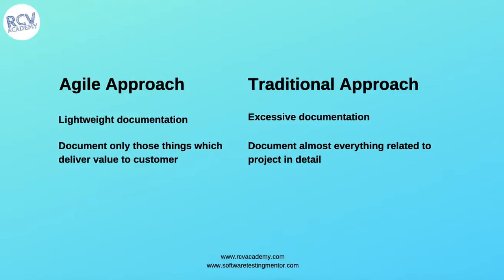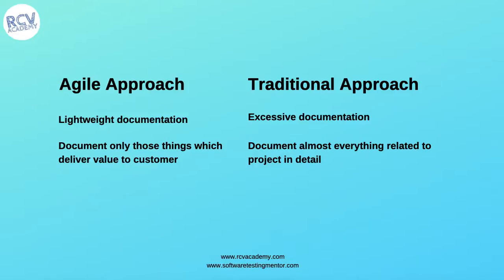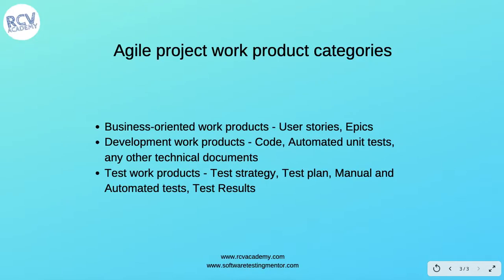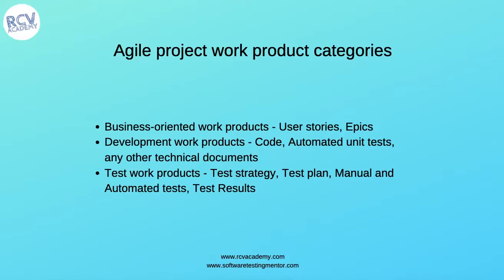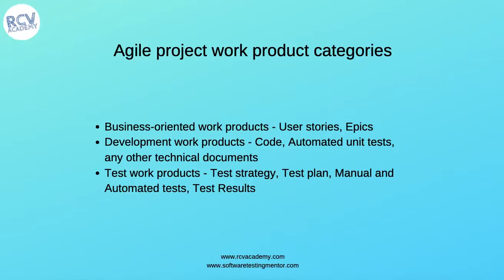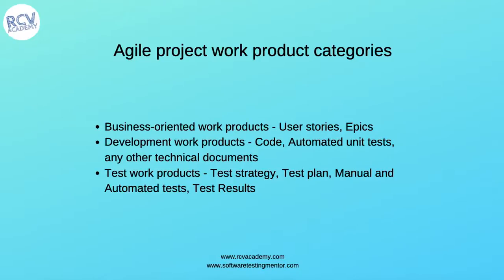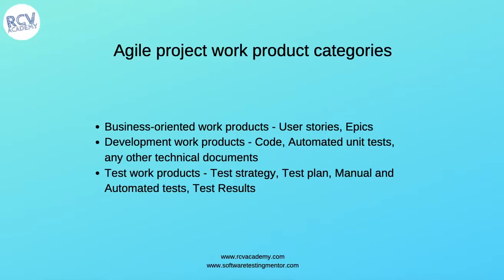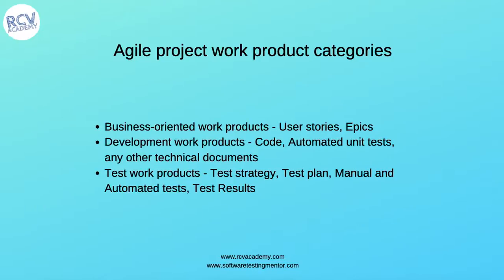ISTQB Agile Tester #27 - Agile Project Work Product Categories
In this ISTQB Agile Tester Certification tutorial we will learn about Agile project work product categories.

Agile project work product categories can be classified into categories like business work products, development work products and test work products.